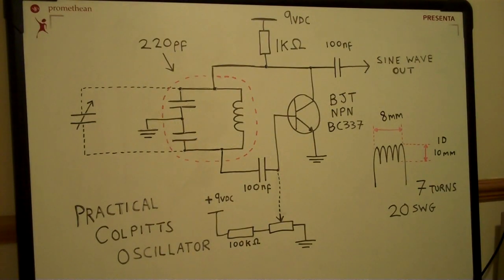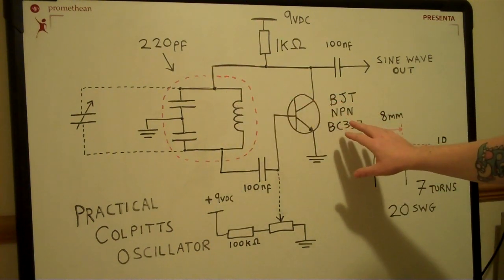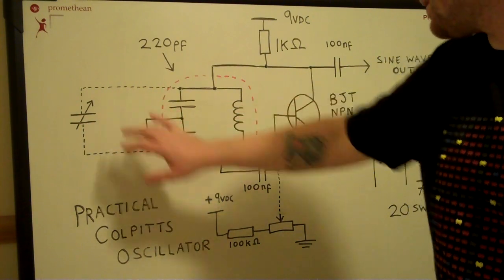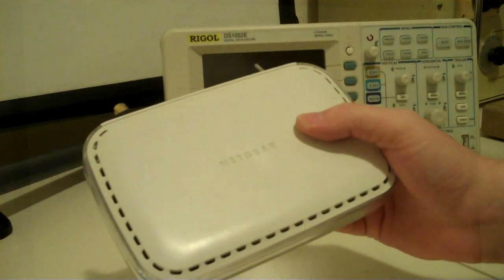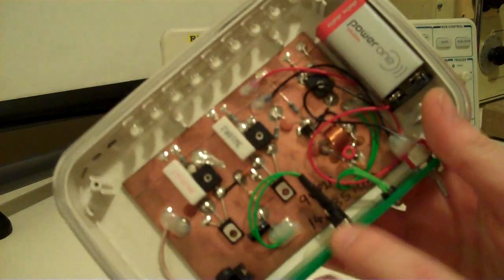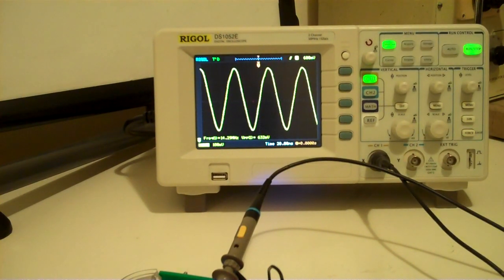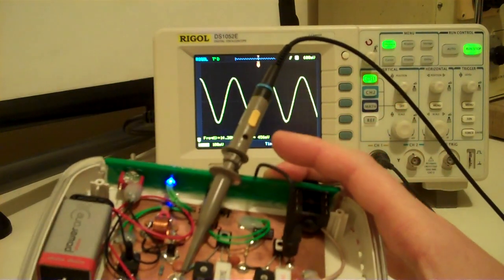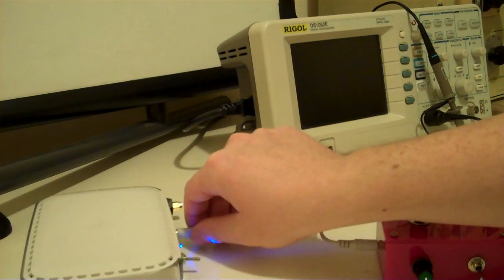Practical Colpitts Oscillator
Taking a look at a homebrew radio frequency sine wave oscillator.

73

2E0VIR